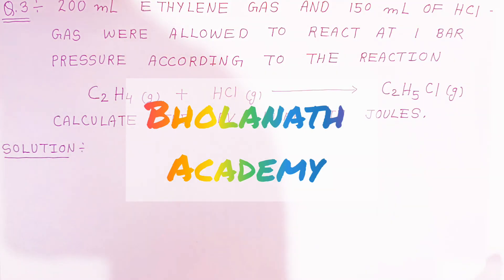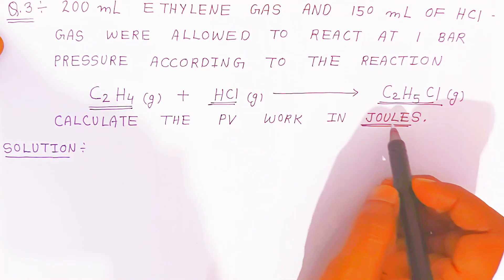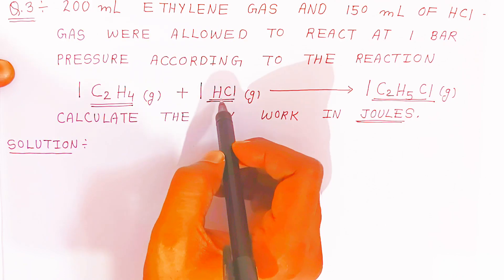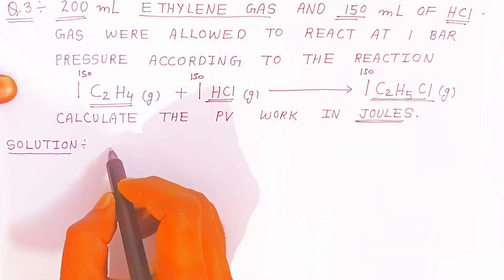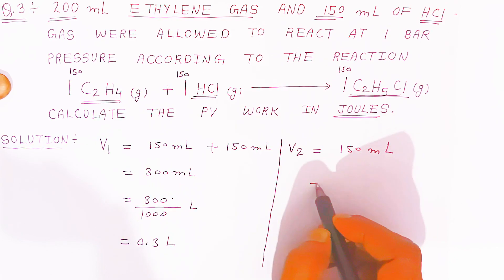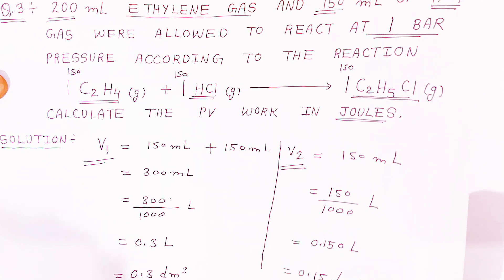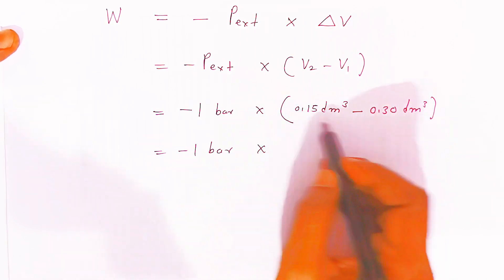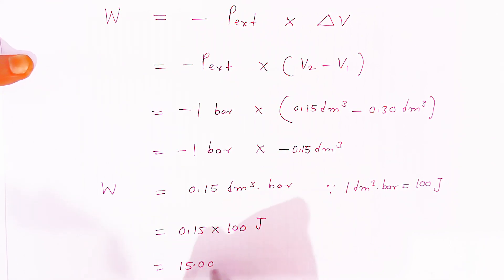Chemical thermodynamics class 12 chemistry numericals | Part 3| Calculate pv work in joules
200 ml ethylene gas and 150 ml of HCL
Gas were allowed to react at 1 Bar
Pressure according to the reaction

C2H4 + HCL = C2H5Cl

Calculate the PV work in joules

100 mL of ethylene and 100 mL of HCl
One mole of an ideal gas is initially kept in a cylinder
If 200 ml of H2 reacts with 200 ml of Cl2
When a gas is compressed the work obtained is 360J
Kohlrausch law is applicable for
Enthalpy of formation for HCl